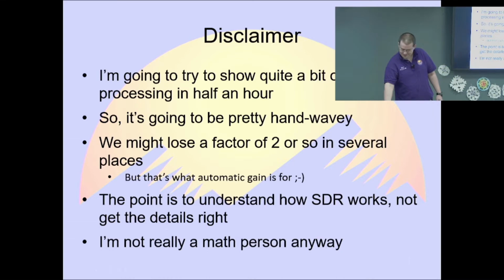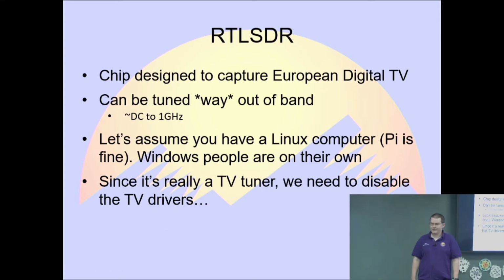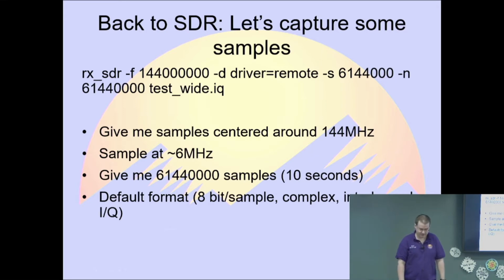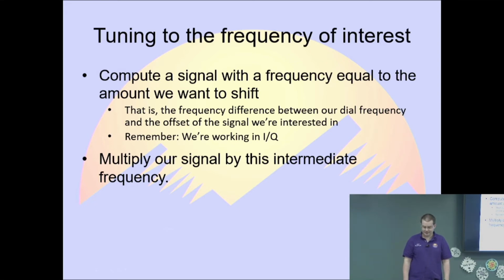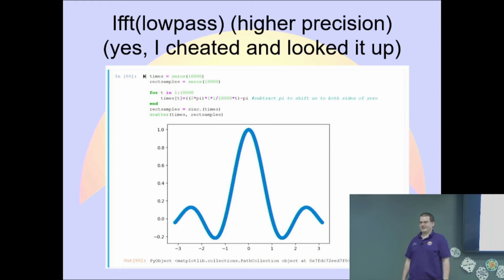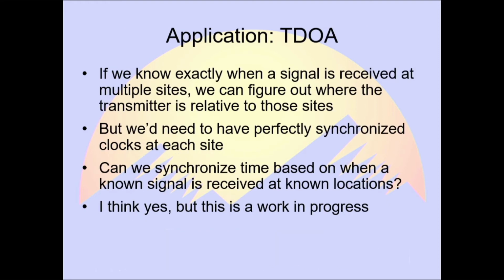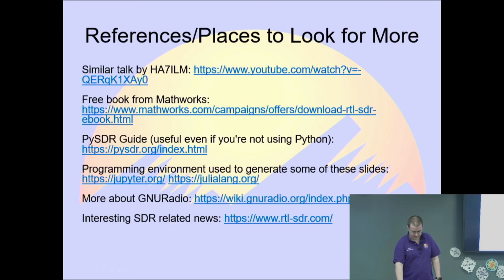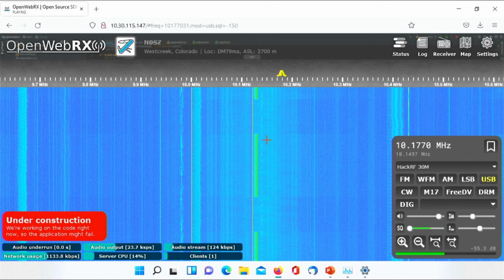RMHAM U Nerdfest: Software Designed Radio (SDR) Tricks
Ben Matthews, KC2VJW does a great job of explaining options on Software Defined Radio and what you can do with it.